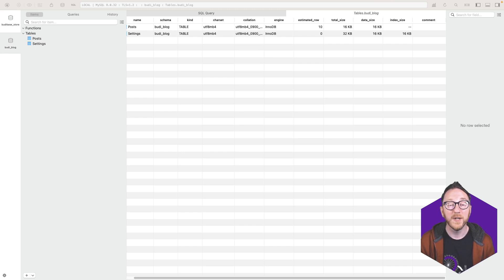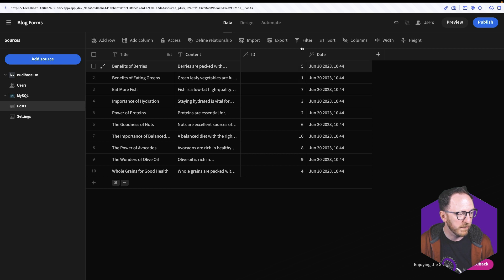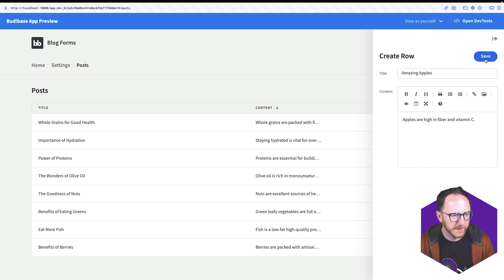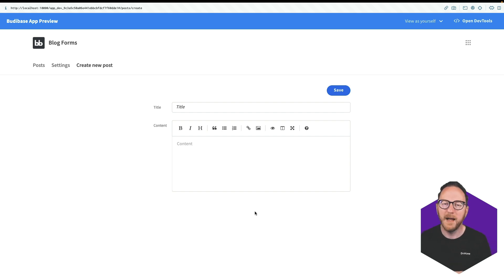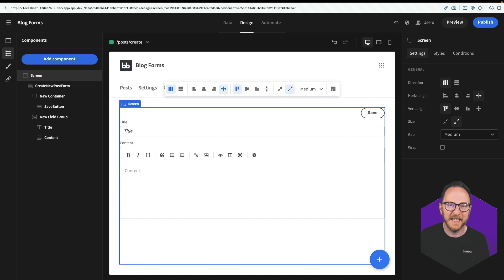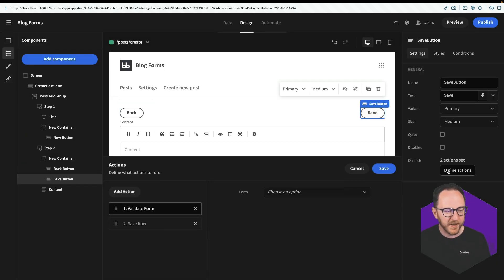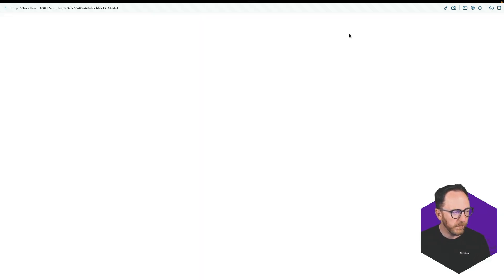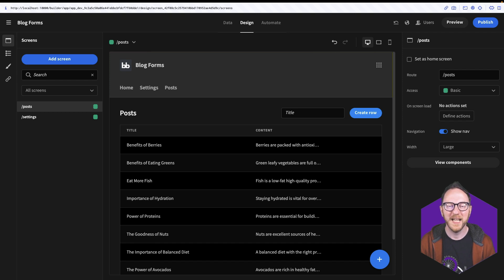How to build a form on top of a SQL database | Budibase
Learn how to build a form/crud app on top of a SQL database. Budibase makes it quick and easy to build forms. In this tutorial, we'll touch on topics such as:

Form design
Form validation
Multi-step forms
Form logic